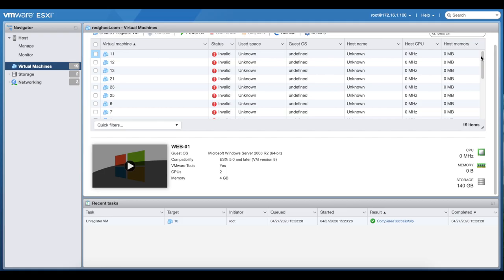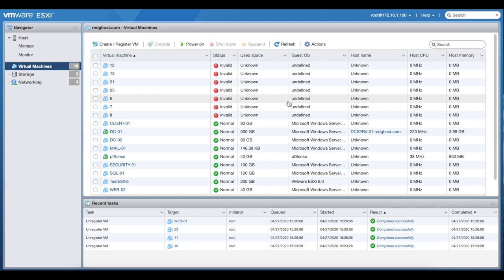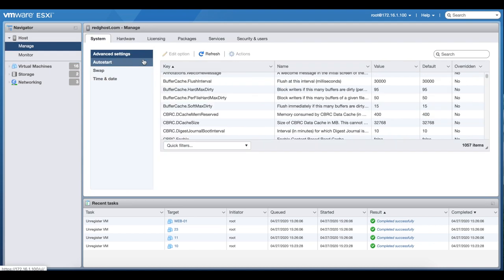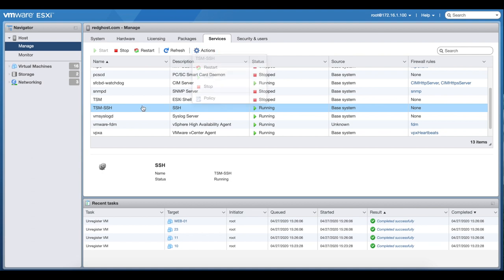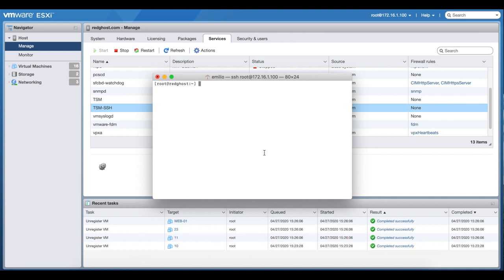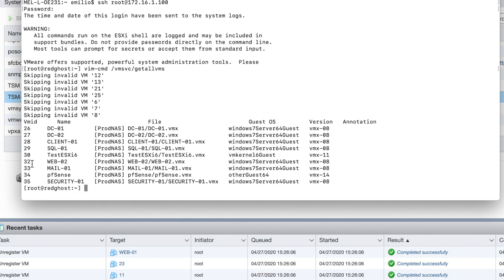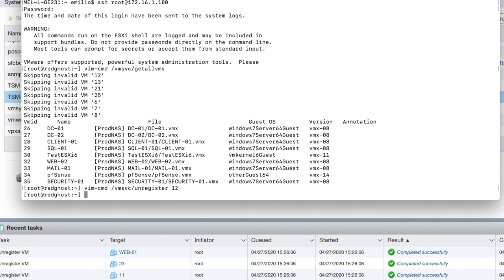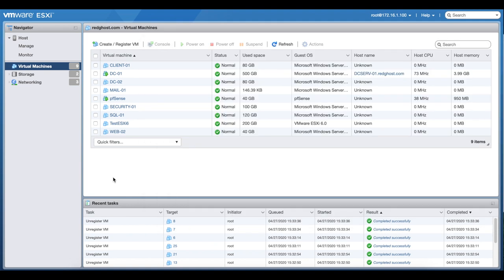How to DELETE and REMOVE INVALID Unknown Virtual Machine (VM) from VMware ESXi 6.7 7.0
🔸🔸 MY GEAR 🔸🔸